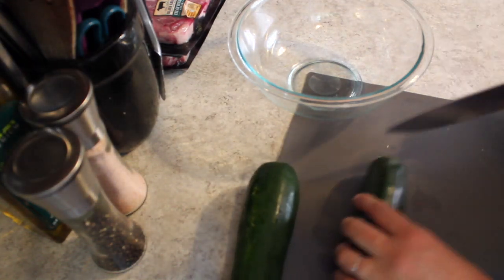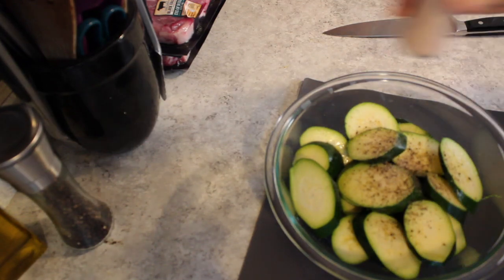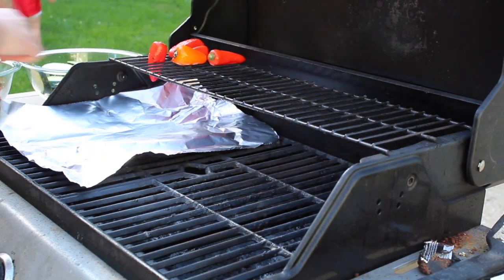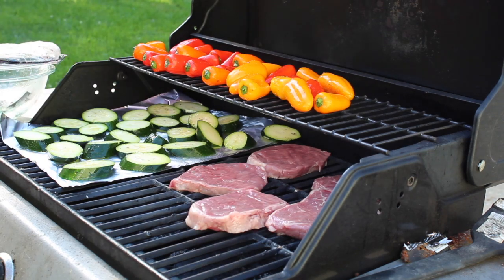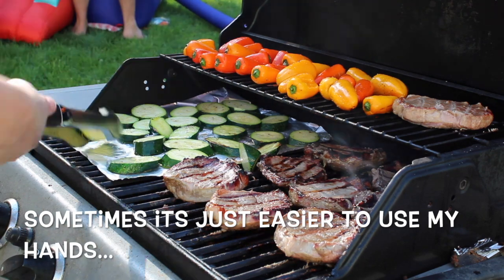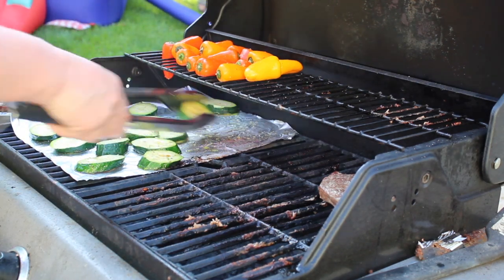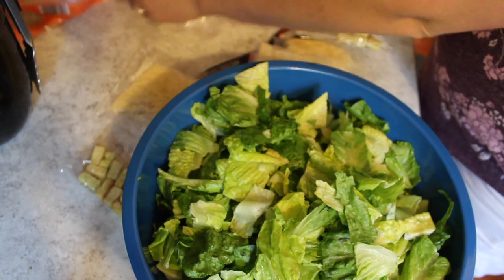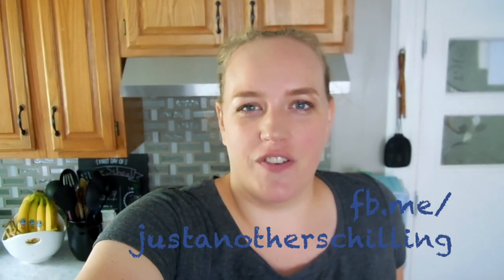Oops I Grilled out again...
My friend came over with her little man and her bouncy house. So, of course, we had to cook dinner!!!
It was way too hot so I used the grill and threw together a simple meal that everyone got to enjoy.

If you want to see where I got my salt and pepper shaker head over to

and the link will be provided there.